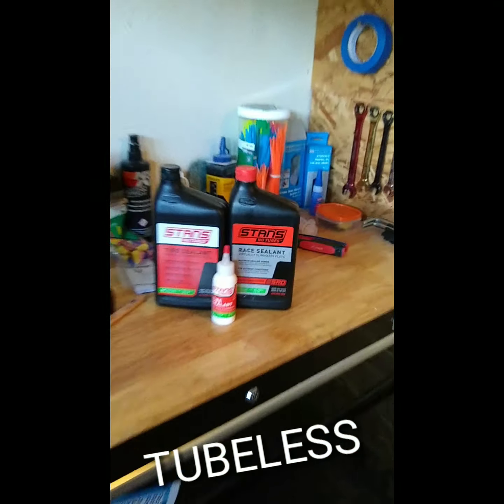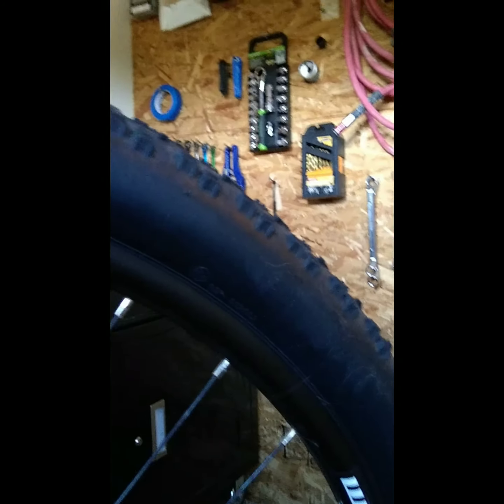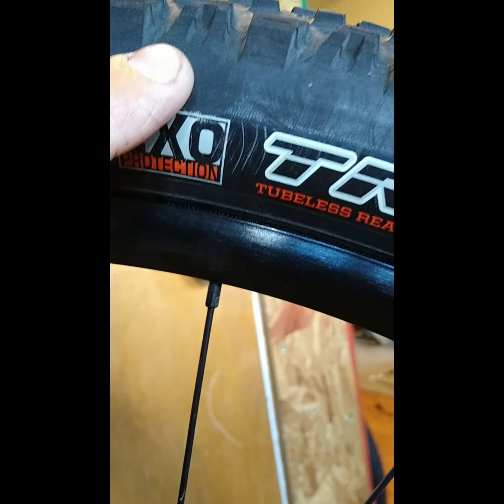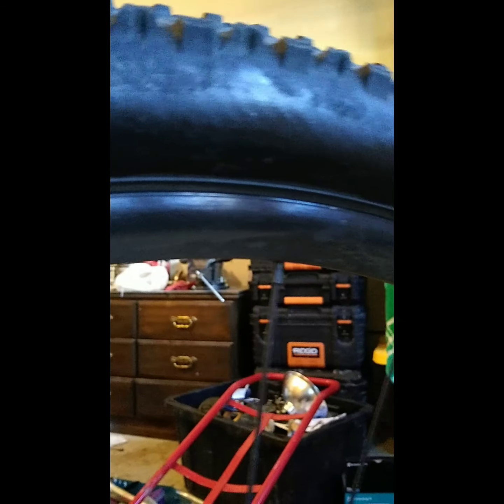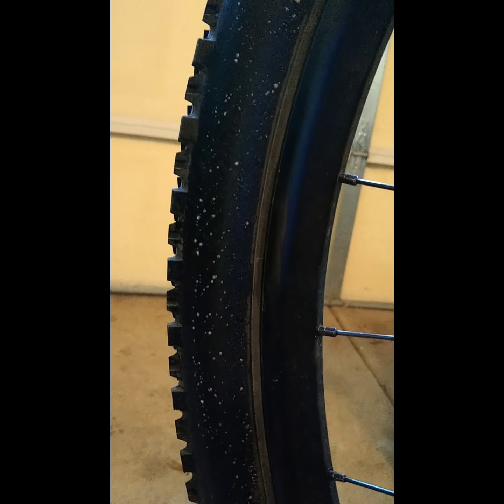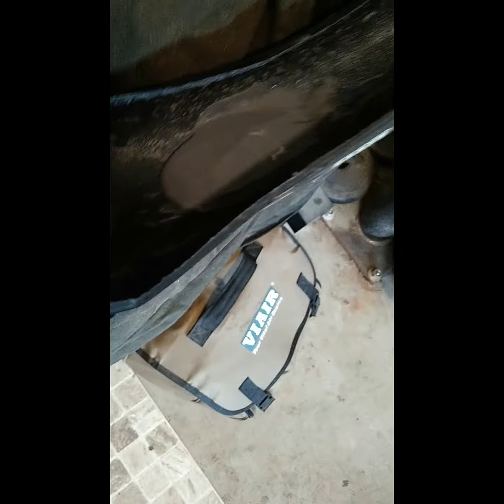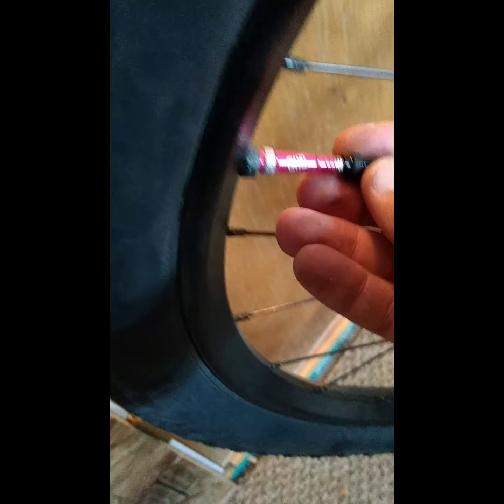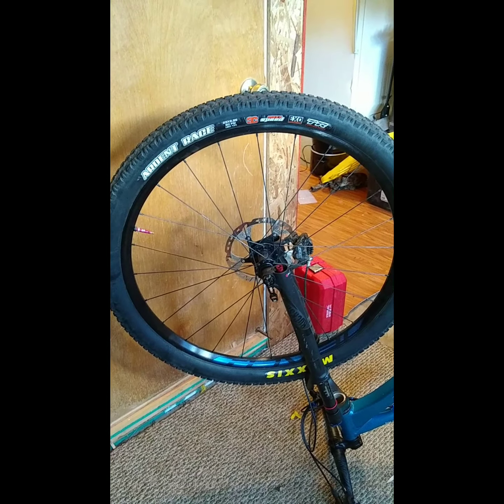Tubeless mtb tires, maxxis,Stan's,different casings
A look at what works for me. A few things I've noticed after running tubeless for a year.